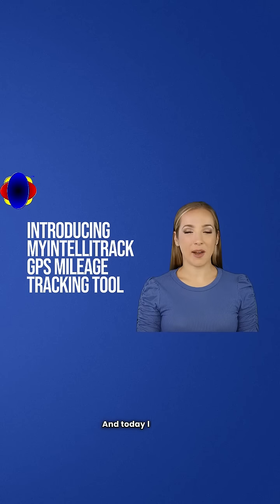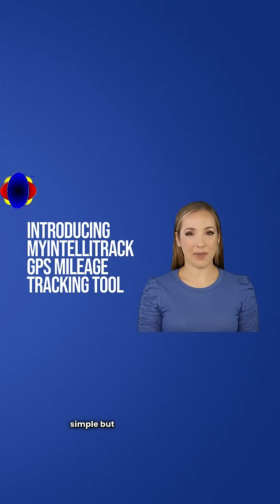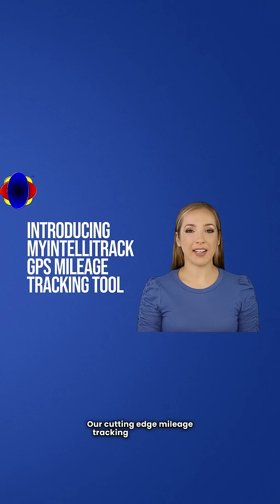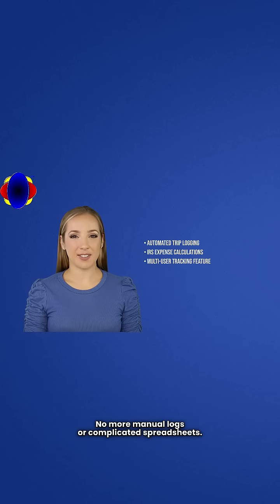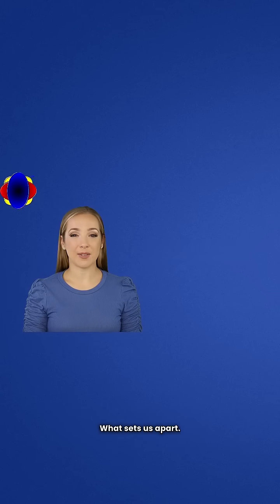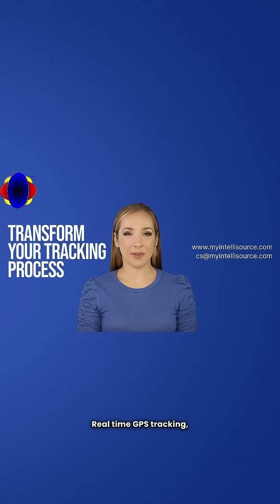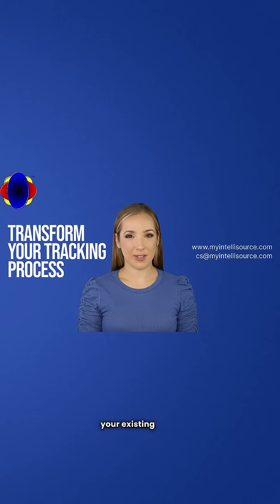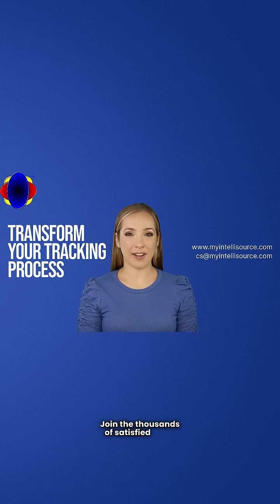MyIntelliTrack Cloud GPS Business Mileage Tracking Software: TRY IT FOR FREE.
Introducing MyIntelliTrack Cloud GPS Business Mileage Tracking Software.